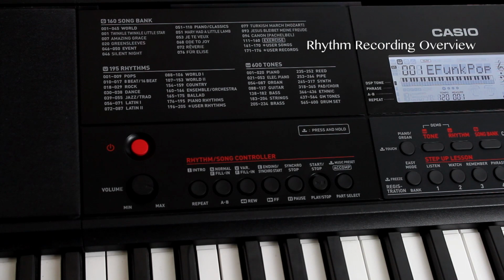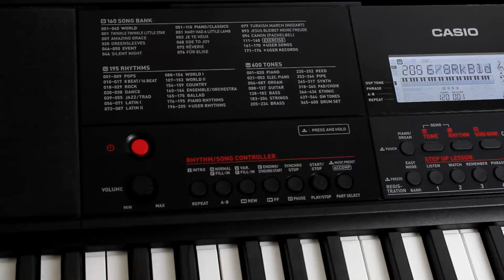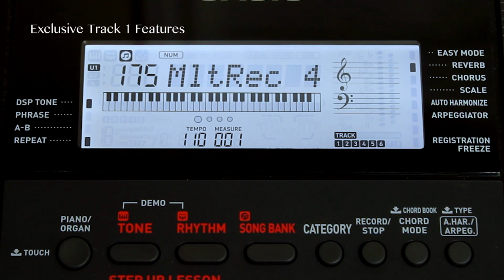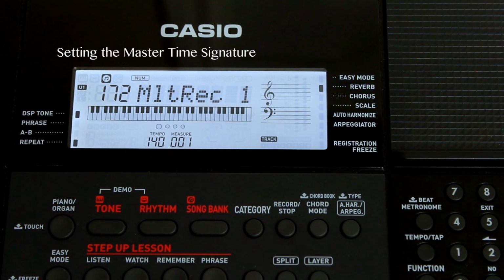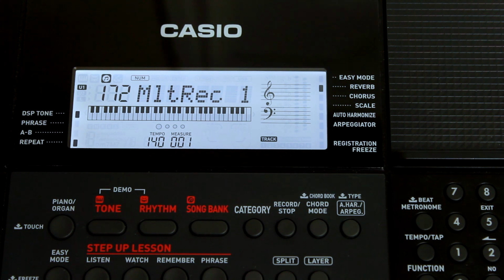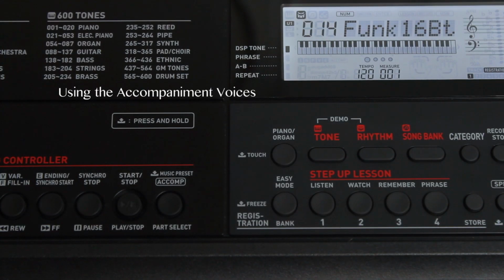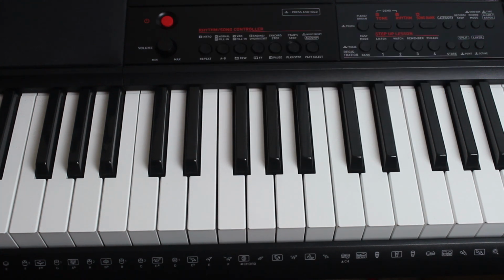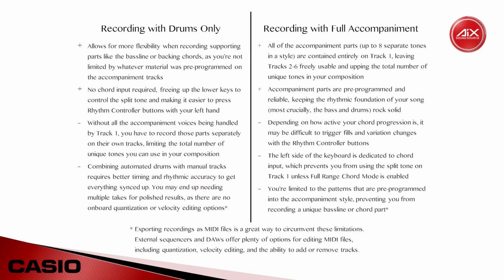Casio CT-X700 Song Mode Tutorial Part 4-1: Recording with Rhythms and Accompaniment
In this tutorial series, Casio expert Chandler Holloway dives deep into Song mode on the CT-X700 portable keyboard.

0:00 Introduction
0:55 Exclusive Track 1 Features
1:08 Setting the Master Time Signature
2:17 Preparing to Record with Drums
2:52 Drum Fill Behavior
3:14 Using the Accompaniment Voices
3:56 Preparing to Record with Accompaniment
4:06 Recording with Synchro Start
4:37 Using Synchro Start with other Rhythm Sections
4:59 Drums Only vs Full Accompaniment
5:37 Conclusion